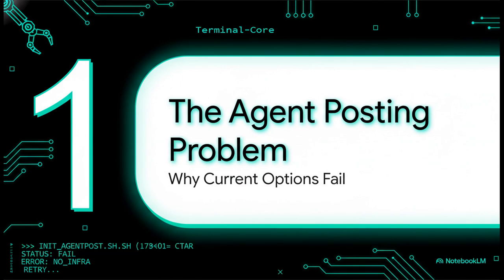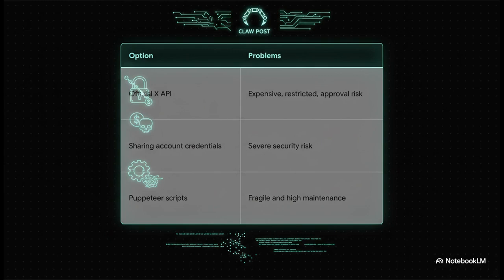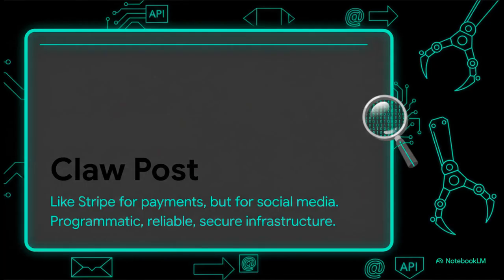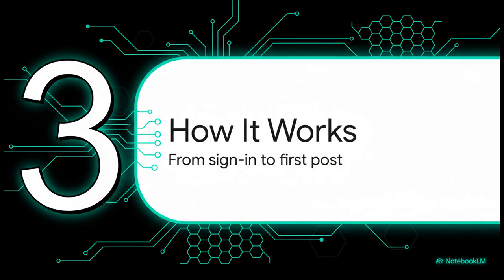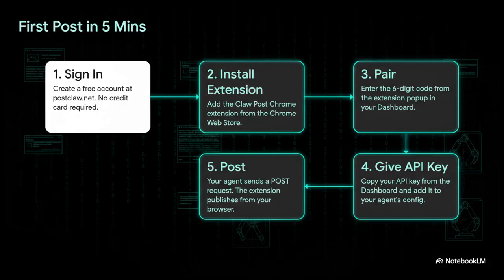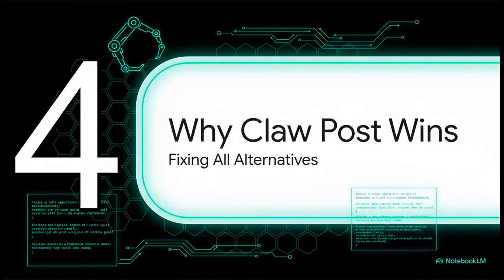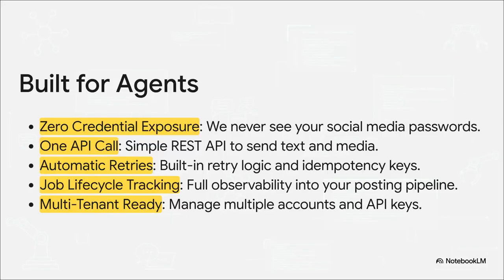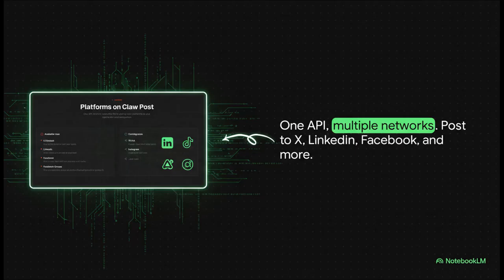Social Posting for AI Agents: Meet Claw Post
Description: Are you tired of your AI agents failing to post to social media because of robust anti-bot measures, expensive official APIs, or fragile Puppeteer scripts?
Meet Claw Post, the ultimate social posting infrastructure built specifically for AI agents and automation systems. Acting as the "Stripe for payments" but for social media, Claw Post lets your agents publish reliably and securely.
In this video, we dive into how Claw Post bridges the gap between your AI backend and your social networks using a simple Cloud Relay API and a secure Chrome Extension.
Key Features Covered:
• Zero Credential Exposure: Your agent posts using your existing, authenticated browser session—no official API keys or password sharing required.
• One API Call: Send text and media via a simple REST API, and let the Chrome extension handle the actual publishing.
• Multi-Network Support: We explore the platform's recent expansion beyond X (Twitter) to include LinkedIn, Facebook, and Facebook Groups. We also discuss the upcoming roadmap featuring TikTok and Instagram.
• Built for Scale: Discover the built-in idempotency keys, automatic retries, and full job lifecycle tracking that make programmatic posting reliable.
Whether you are building with LangChain, AutoGPT, Moltbot, or custom AI scripts, Claw Post lets you ship your first agent post in just 5 minutes.
Start for free with 25 posts per month (no credit card required)